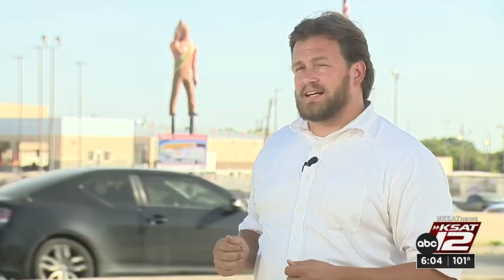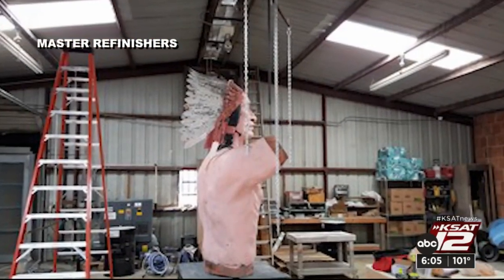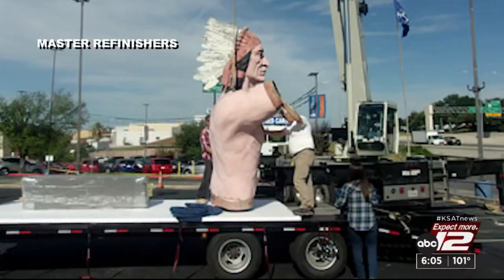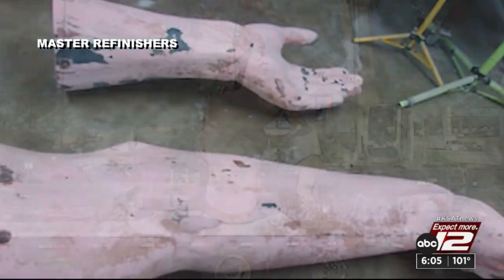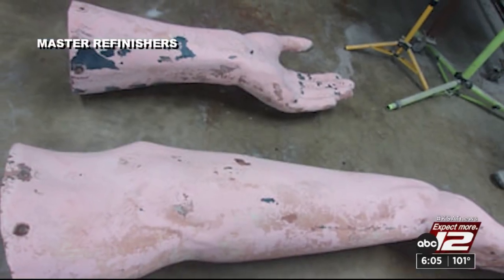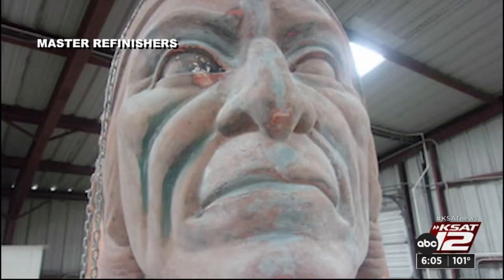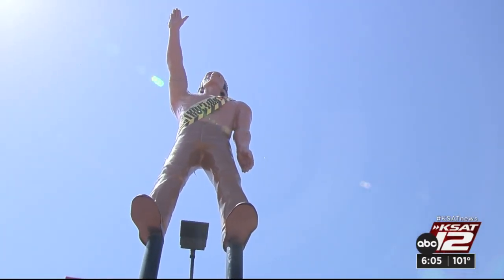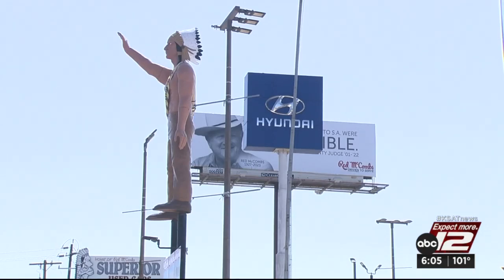McCombs dealership’s statue of American Indian coming down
The statue at Red McCombs Superior Hyundai will be moved to a still-undetermined location.